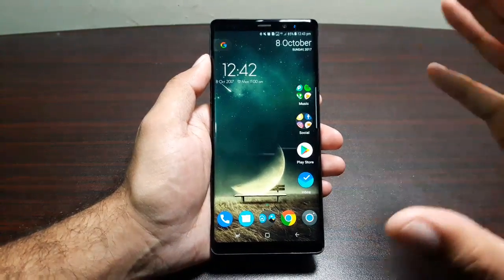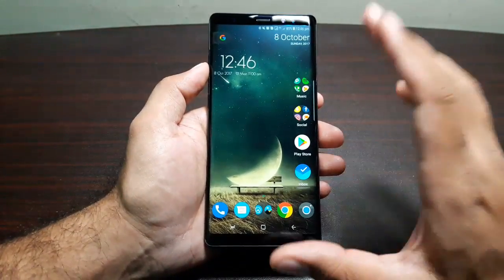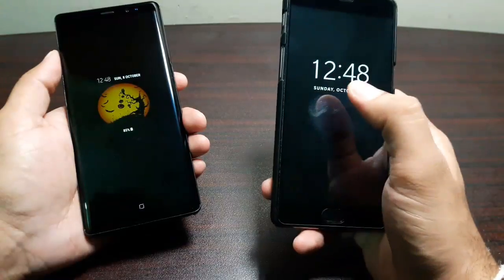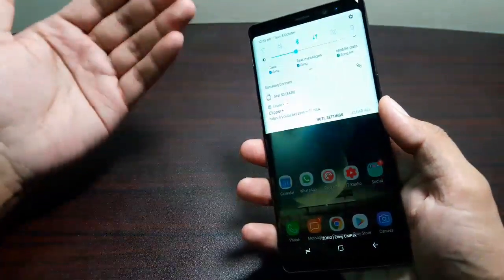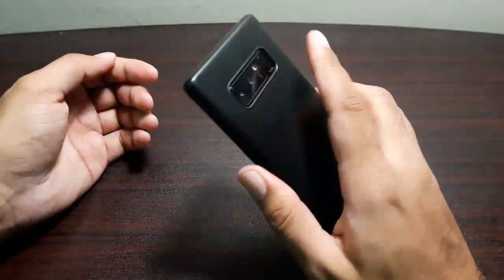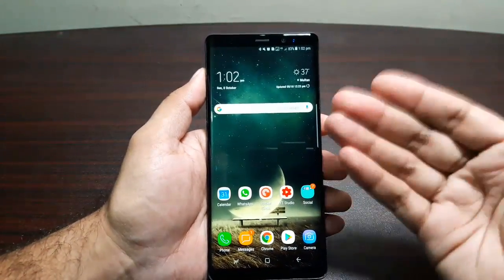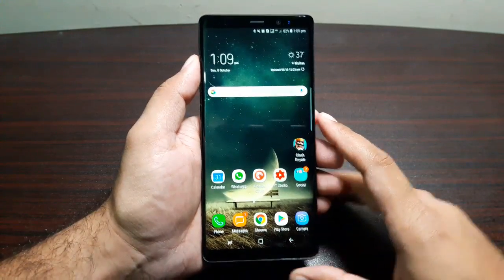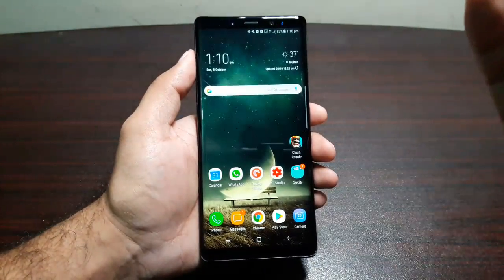5 features missing from Samsung Galaxy Note 8!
Samsung Galaxy Note 8 packs a punch when it comes to extra features. However, here are 5 features that I feel are missing from Galaxy Note 8!